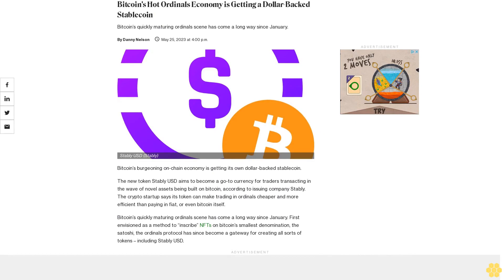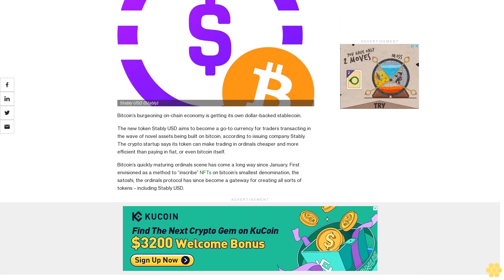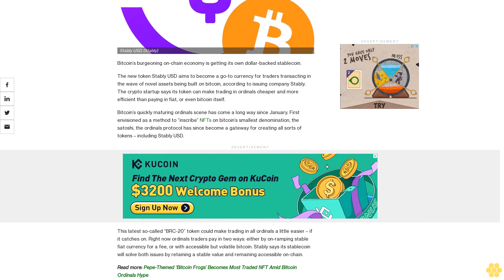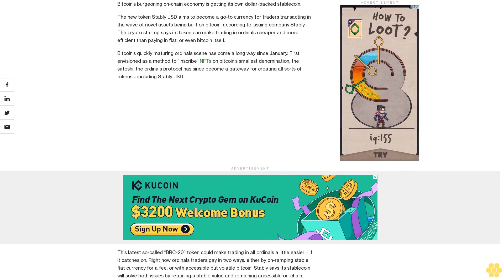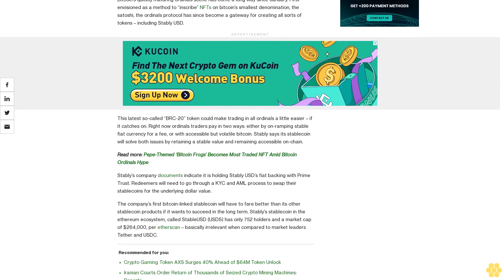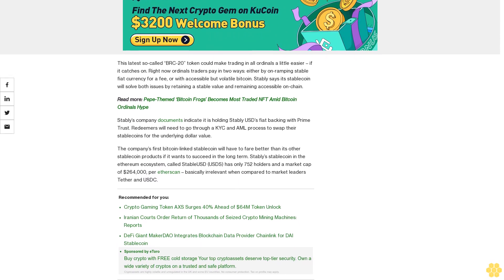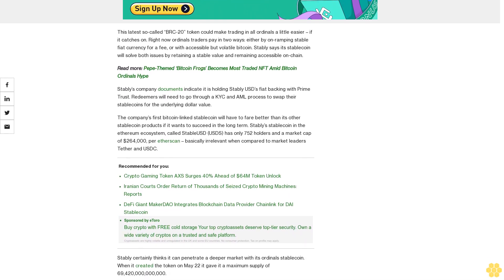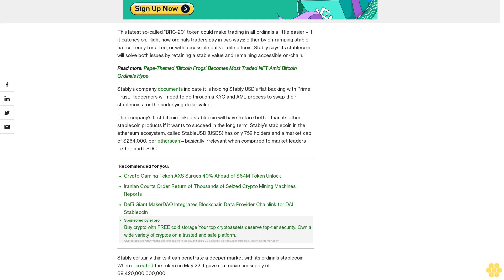Bitcoin's Hot Ordinals Economy is Getting a Dollar-Backed Stablecoin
Bitcoin’s quickly maturing ordinals scene has come a long way since January.

Bitcoin’s burgeoning on-chain economy is getting its own dollar-backed stablecoin.

The new token Stably USD aims to become a go-to currency for traders transacting in the wave of novel assets being built on bitcoin, according to issuing company Stably. The crypto startup says its token can make trading in ordinals cheaper and more efficient than paying in fiat, or even bitcoin itself.

Bitcoin’s quickly maturing ordinals scene has come a long way since January. First envisioned as a method to “inscribe” NFTs on bitcoin’s smallest denomination, the satoshi, the ordinals protocol has since become a gateway for creating all sorts of tokens – including Stably USD.

This latest so-called “BRC-20” token could make trading in all ordinals a little easier – if it catches on. Right now ordinals traders pay in two ways: either by on-ramping stable fiat currency for a fee, or with accessible but volatile bitcoin. Stably says its stablecoin will solve both issues by retaining a stable value and remaining accessible on-chain.

Stably’s company documents indicate it is holding Stably USD’s fiat backing with Prime Trust. Redeemers will need to go through a KYC and AML process to swap their stablecoins for the underlying dollar value.

The company’s first bitcoin-linked stablecoin will have to fare better than its other stablecoin products if it wants to succeed in the long term. Stably’s stablecoin in the ethereum ecosystem, called StableUSD (USDS) has only 752 holders and a market cap of $264,000, per etherscan – basically irrelevant when compared to market leaders Tether and USDC.

Stably certainly thinks it can penetrate a deeper market with its ordinals stablecoin. When it created the token on May 22 it gave it a maximum supply of 69,420,000,000,000.